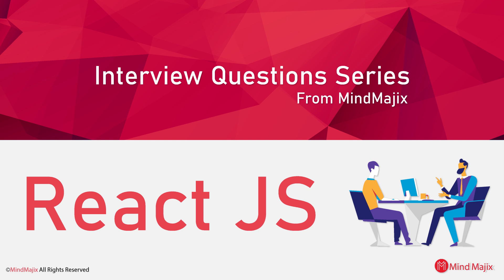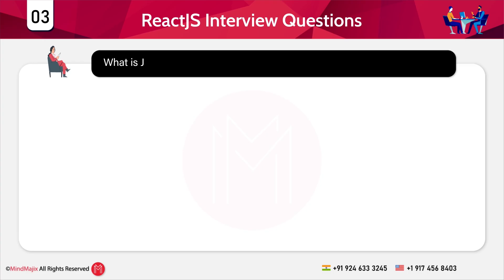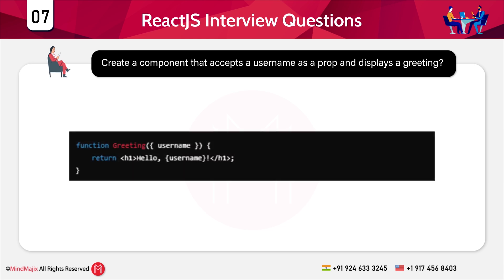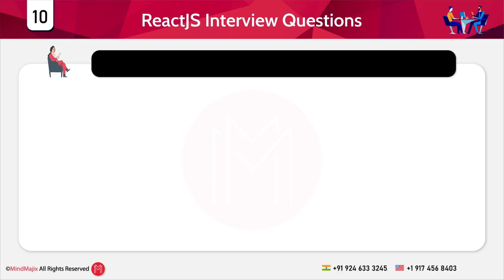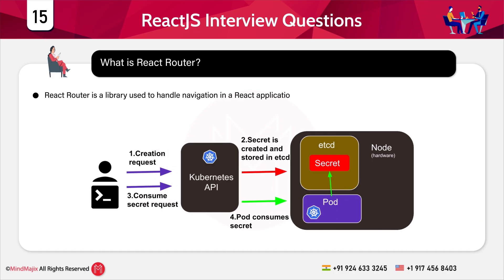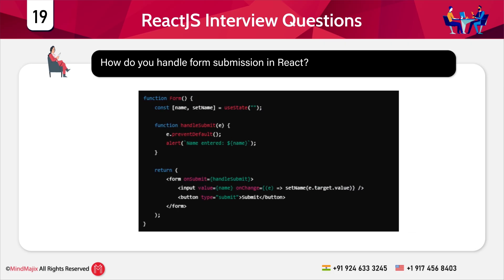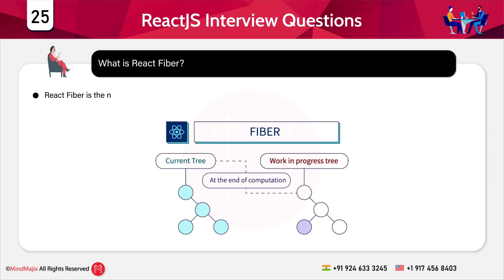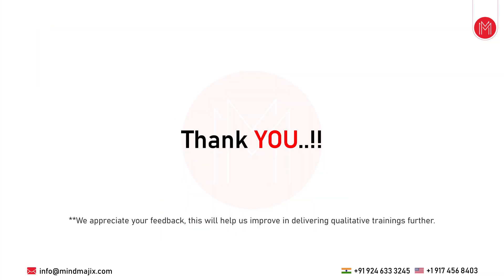Top 30 React JS Interview Questions 2026 | React Interview Questions and Answers | MindMajix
Ace your React interview. This video covers React js interview questions and answers for freshers and experienced candidates. Learn about JSX, React components, State vs Props, React Hooks and Custom Hooks, Virtual DOM and more. We'll cover everything from basic to advanced and scenario-based questions to help you clear React interview.

✅ React Interview Questions For Freshers:
00:00:00 Introduction
00:01:57 What is React.js?
00:02:19 What are the main features of React?
00:02:45 What is JSX and why is it used in React?
00:03:11 What is the difference between a functional component and a class component?
00:03:35 What are the props in React?
00:03:58 How would you create a button component that changes colour when clicked?
00:04:53 Create a component that accepts a username as a prop and displays a greeting
00:05:44 What will be the output of the following code?
00:06:34 You create a simple list component, how would you do it using map() function?
00:07:22 How can you conditionally render a component in React?

✅ Intermediate Level React.js Interview Questions:
00:08:12 What is the difference between state and props?
00:08:25 How does React's vitual DOM work?
00:08:45 What are React Hooks? Name some commonly used hooks.
00:09:16 What is the context API in React?
00:09:30 What is React Router?
00:09:57 How could you pass data from a child component to a parent component?
00:10:46 How do you fetch API data in a React component?
00:11:24 You need to prevent unnecessary re-renders of a component. How can you do this?
00:11:48 How do you handle form submission in React?
00:12:35 What is lazy loading in React?

✅ React Interview Questions For Experienced:
00:13:06 What is reconciliation in React?
00:13:24 What are higher-order components (HOCs)?
00:13:40 What is the significance of useCallback and useMemo?
00:13:54 How does server-side rendering (SSR) work in React?
00:14:09 What is React Fiber?

✅ Scenario-based React Interview Questions:
00:14:37 You need to optimize a slow-rendering component. How would you do it?
00:14:53 How would you handle authentication in React?
00:15:07 How would you handle a memory leak in a React component?
00:15:49 How can you implement infinite scrolling in React?
00:16:09 How do you debug performance issues in a React application?

🔘 How do I prepare for a React interview?
Focus on core React concepts like components, hooks, state management, and lifecycle methods, and practice coding problems and common interview questions.

🔘 What are common React.js interview questions for beginners?
Beginners can expect questions on Prop, JSX, functional and a class component, rendering.

✅ About MindMajix's React Course:
MindMajix’s React.js training will enable you to develop composable user interfaces, reusable UI components, and dynamic web applications. It trains you on enhancing application performance, maintaining larger applications, debugging errors, and creating modular user interfaces and mobile applications. Our course includes virtual classroom training sessions, real-world use cases, and projects to give you in-depth knowledge of this component-based front-end library.

🔑 Key Features
👉 24/7 Support.
👉 Real-life Projects.
👉 Get Certified.